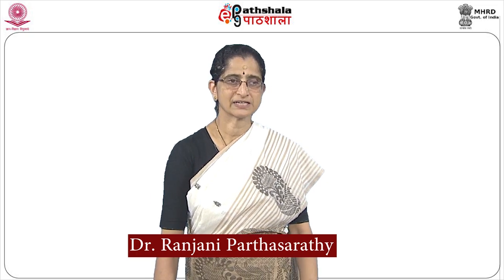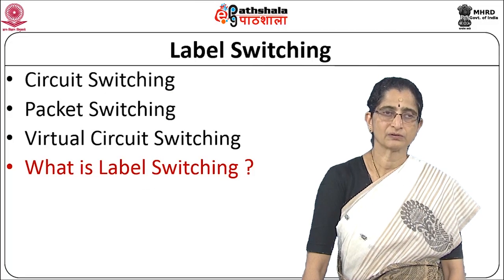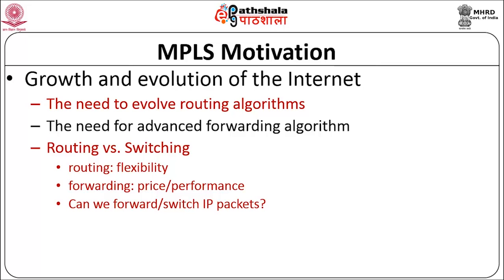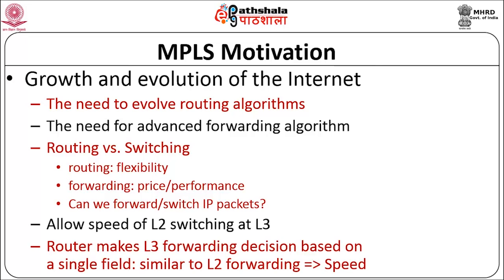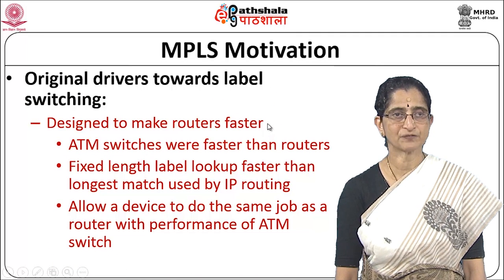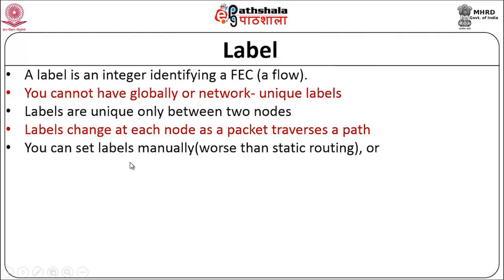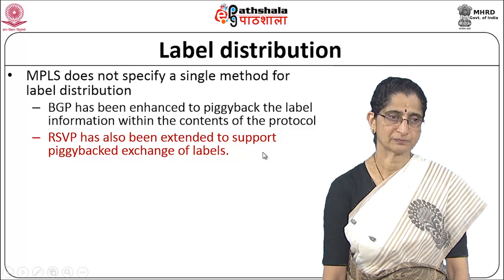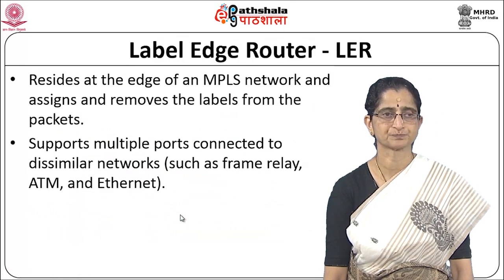Multi Protocol Label Switching (MPLS)